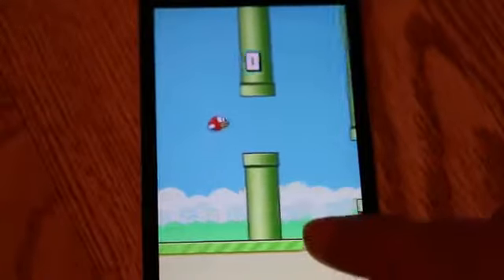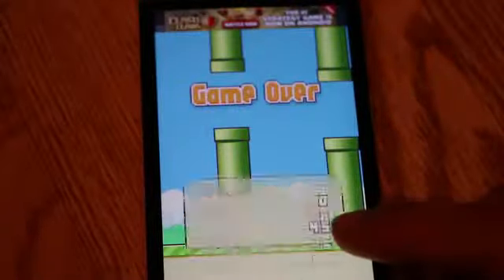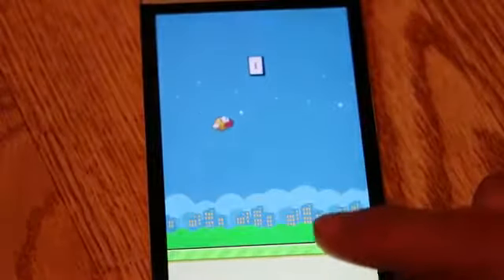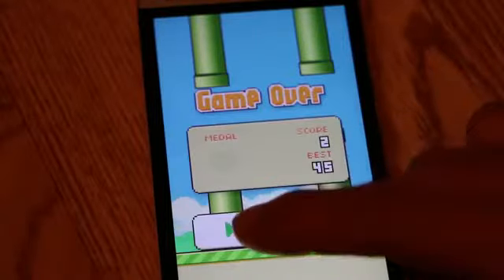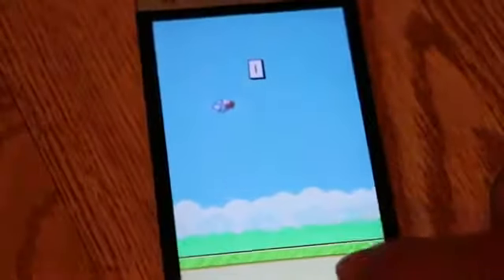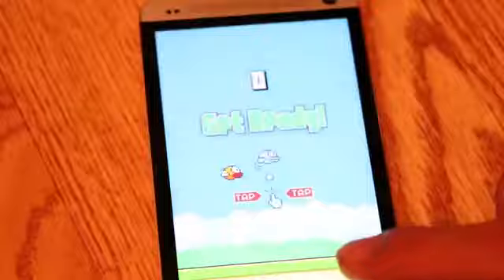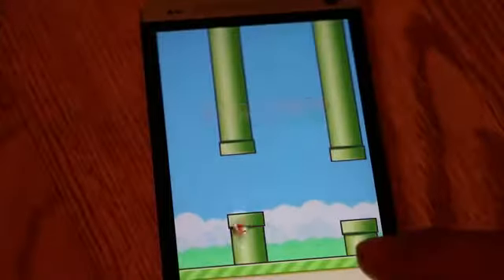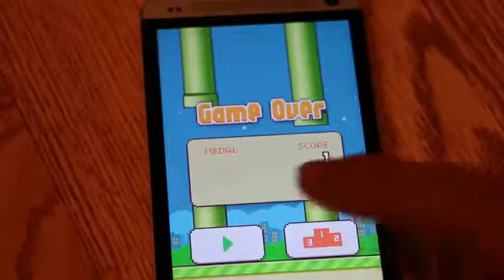FLAPPY BIRD How To Improve Your Score Tips and Tricks